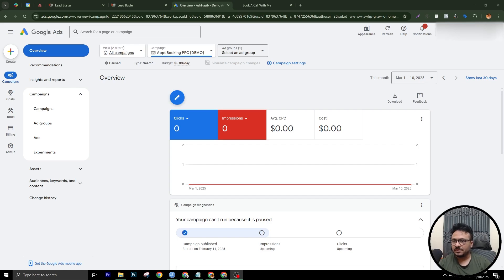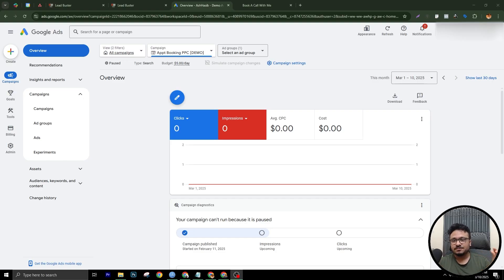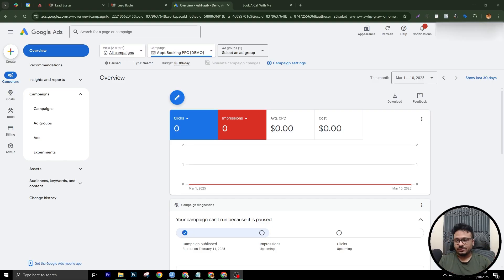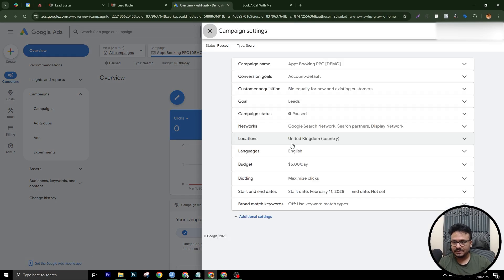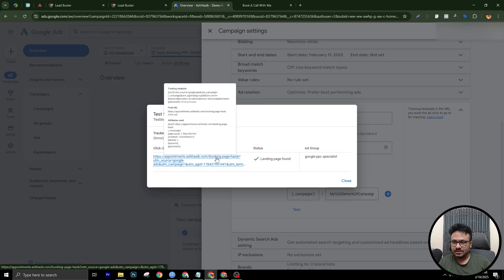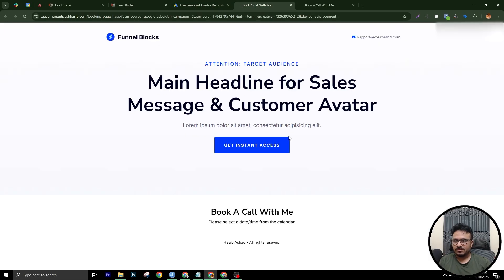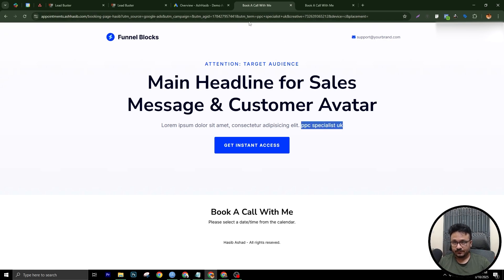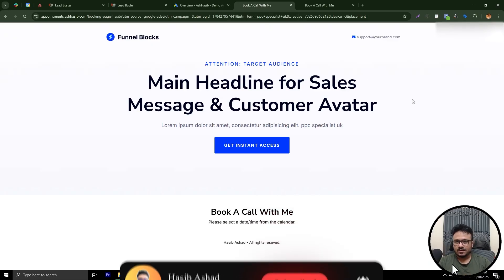Google Ads Dynamic Keyword Insertion Tutorial with Gohighlevel Landing Page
FOR
✅ Weekly Coaching
✅ Members-only Discounts